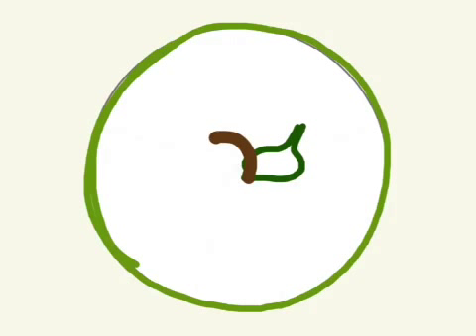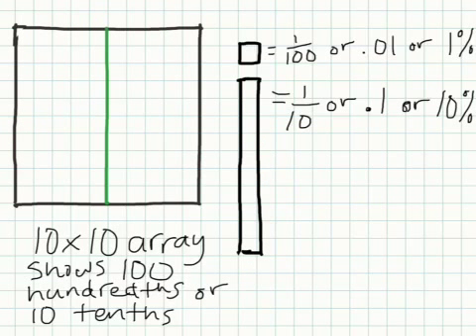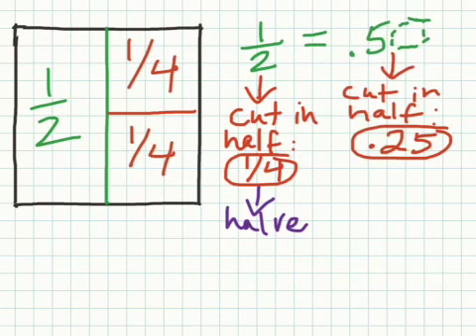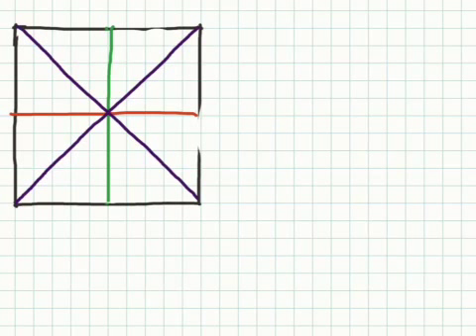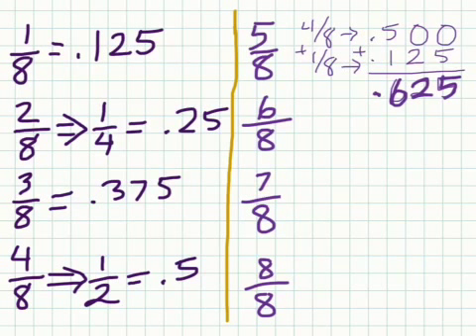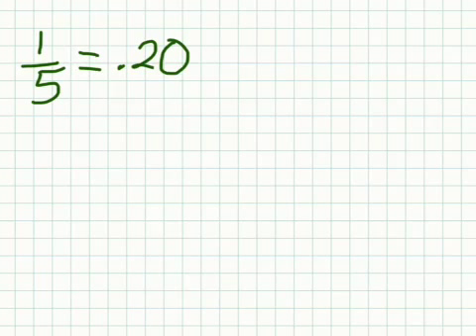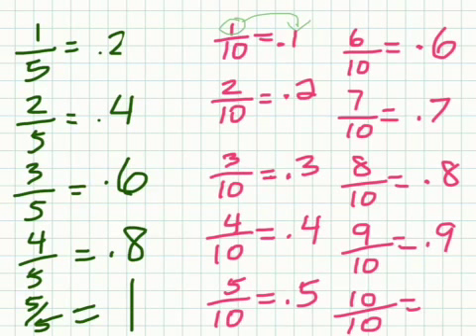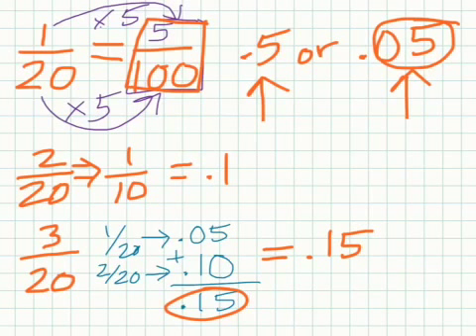Fractions: Decimal Equivalents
How to find decimal aquivalents for common fractions...
How to convert back and forth between fractions and decimals...